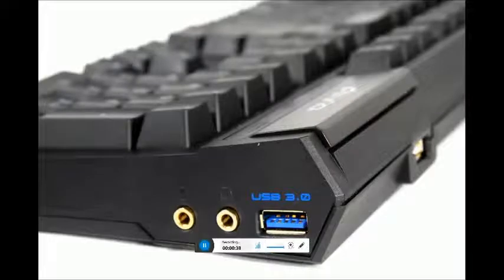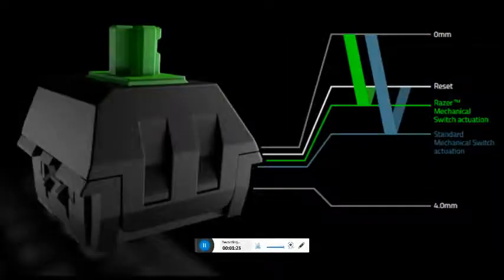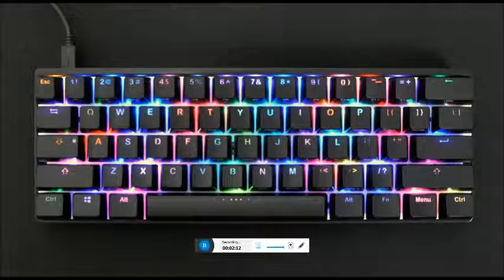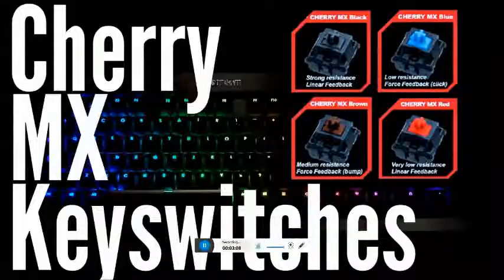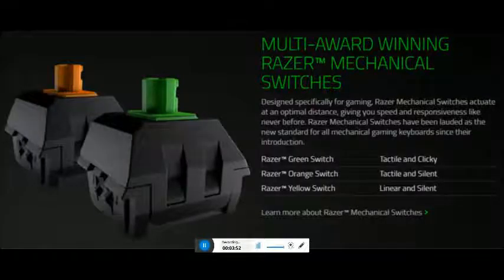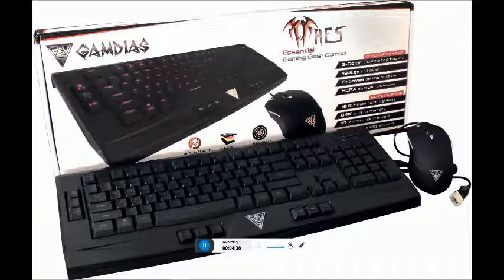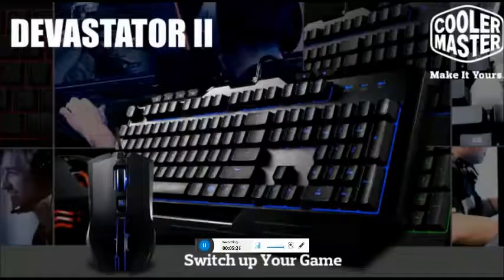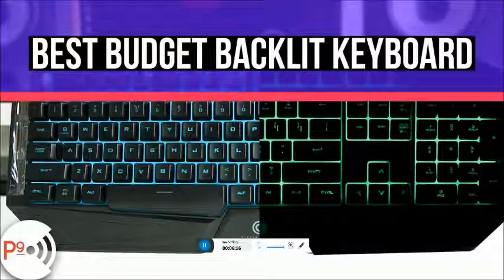mecha gaming keyboards under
Brand Circle Model Adroit X 7C
Item model number Adroit X 7C
current : 5.5V/150mA
Series BlackWidow Chroma V2
Item Height 25.2 Centimeters
Item Width 40 Millimeters
Product Dimensions 47.1 x 4 x 25.2 cm
• USB 3.0
3.5mm headphone
Model Name Alloy FPS
Product Dimensions 44.2 x 13 x 3.8 cm
Item Weight 2.7 Kg
Item Width 24.1 Centimeters

The Razer BlackWidow mechanical gaming keyboard was first launched in 2010 and quickly became the most popular and highest selling gaming keyboard worldwide, making its mark as the primary choice for eSports athletes. Four years later, the Razer Mechanical
• Fully programmable keys for gaming supremacy
• USB 3.0, 3.5mm headphone and microphone ports allow for easy cable routing
• This product is shipped from USA
• Warranty not applicable in India for items sold by Amazon Export Sales LLC
• Compact design ideal for FPS gameplay
• Ultra-portable design with detachable cable
• Cherry MX blue mechanical keys, convenient USB charge port
• Game mode, 100-percent anti-ghosting and full N-key rollover functions
• HyperX red backlit keys with dynamic lighting effects
• Solid-steel frame
• Additional colored, textured keycaps for FPS gameplay
HyperX Alloy FPS mechanical gaming keyboard features a minimalistic, compact design that’s ideal for FPS gameplay. Its space-saving layout maximizes desktop space for FPS mouse movement. Ultra-portable, HyperX Alloy FPS comes complete with a high-quality mesh travel pouch to store and protect the keyboard and accessories and the detachable, mini-USB braided power cord reduces storage bulk and potential cable damage. For high-precision, gaming-grade key contact and reliability, it features cherry MX mechanical keys
The Devastator II gives you two gaming devices for one low price. It takes the best features of its predecessor and makes them even better. The keyboard feels mechanical, with each key providing a crisp, tactile feel thanks to Cooler Master's new exclusive Mem-chanical switches. The mouse has features that are normally found in high-priced gaming mice, such as side buttons, bright LED lights, and on-the-fly DPI adjustment. So whether you're new to PC gaming or a seasoned veteran, Devastator II delivers great performance for an incredible value• Supports USB 3.0 Superspeed and offers USB 3.0 keyboard extention port
• Absolute Anti-Ghosting Multi-Key Press capability supports up to 64 simultaneous key presses via USB connection
• Built-in GHOST Macro engine with 32KB onboard memory